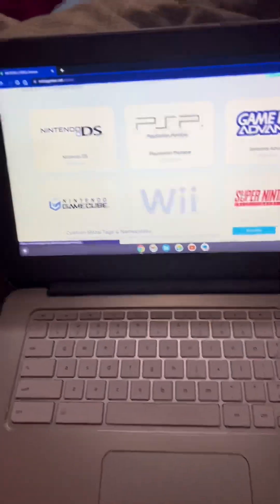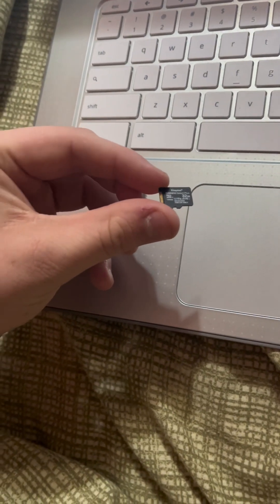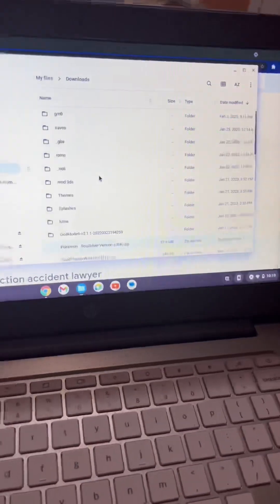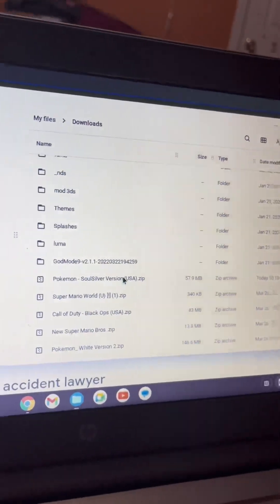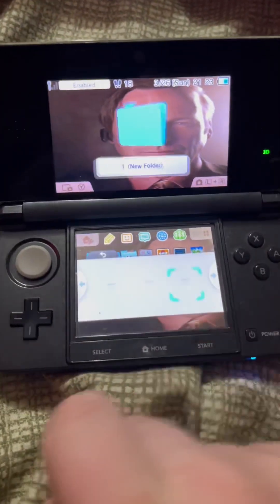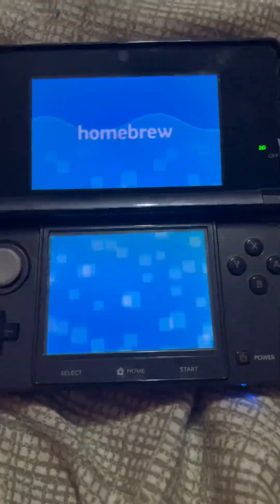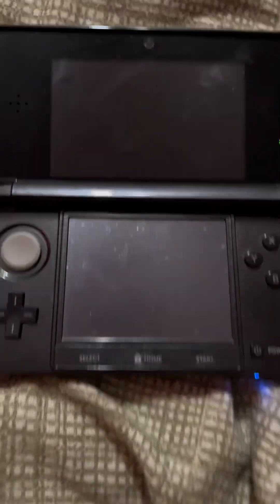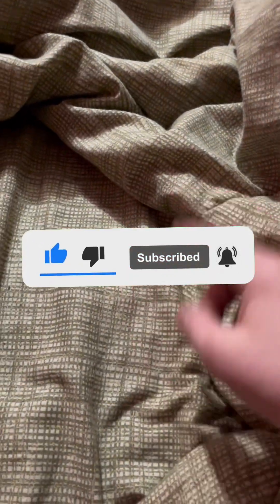HOW TO PLAY NDS GAMES ON MODDED 3Ds (2023)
Go sub to him 👆